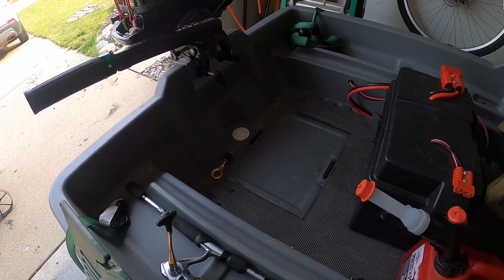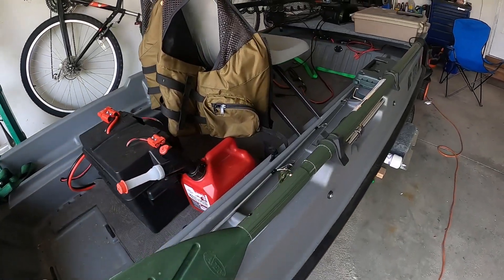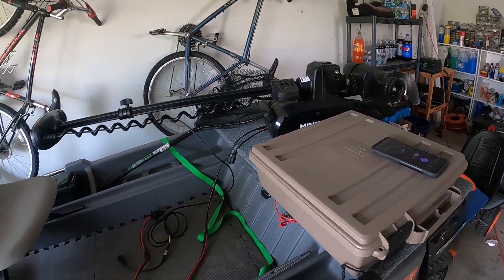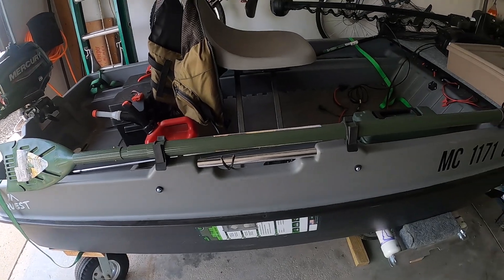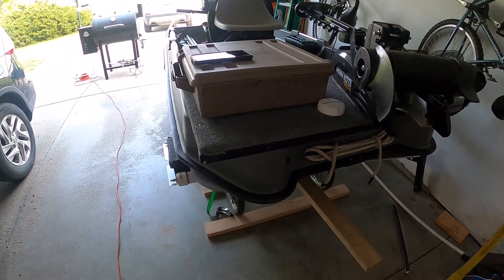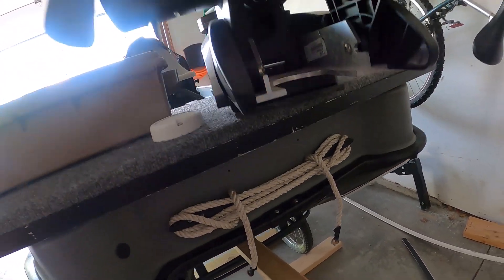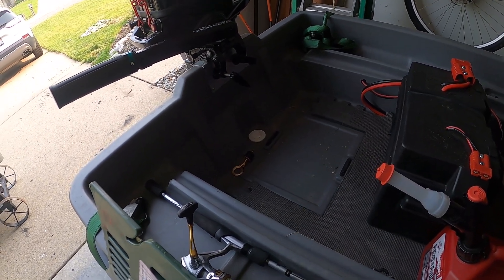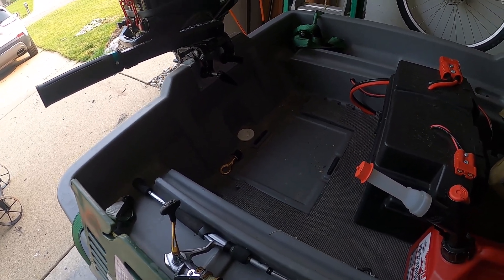Always install a scupper hole and pontoon plugs for your Pond Prowler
I have only had my boat out a few times and have already gotten water inside the boat and the pontoons.  Was not a big deal because I had a scupper hole and pontoon plugs installed.